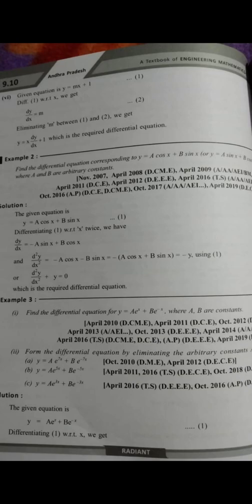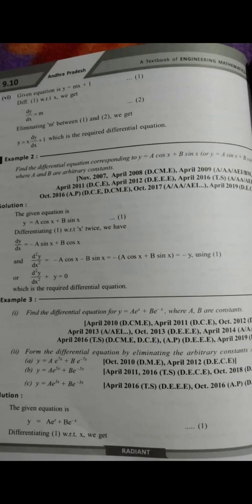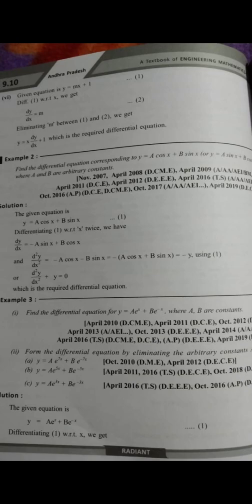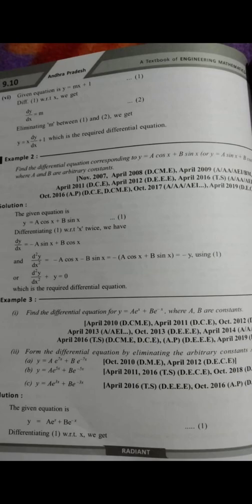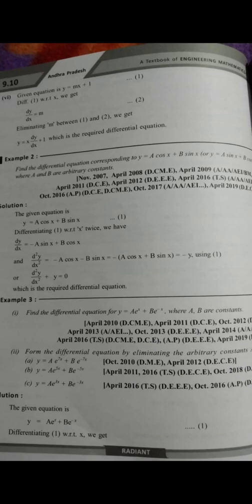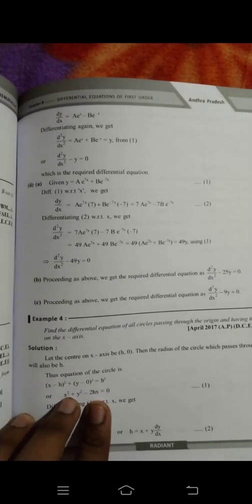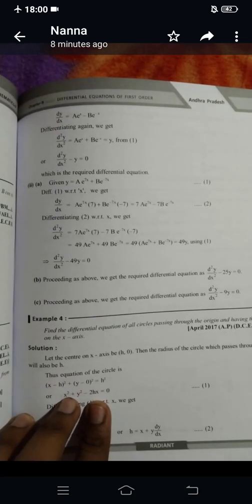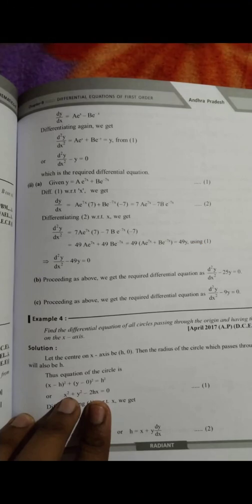AP DIPLOMA C20 3RD SEM MATHS M2| IMPORTANT SHORT QUESTIONS| FINDING DIFFERENTIAL EQUATIONS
M2 DIPLOMA C20 3RD SEM VIDEOS